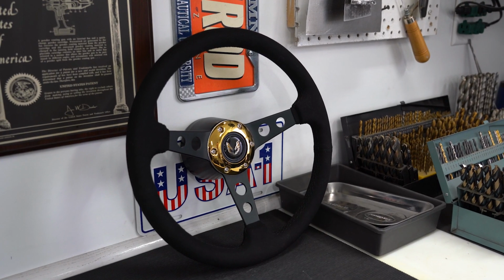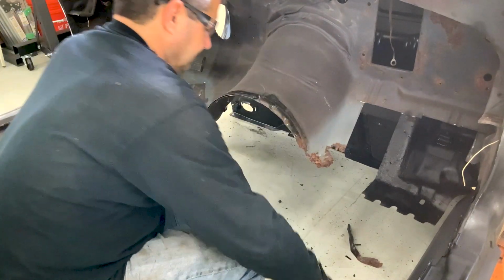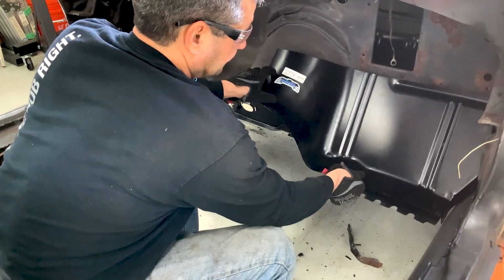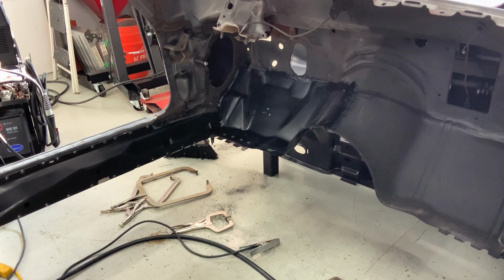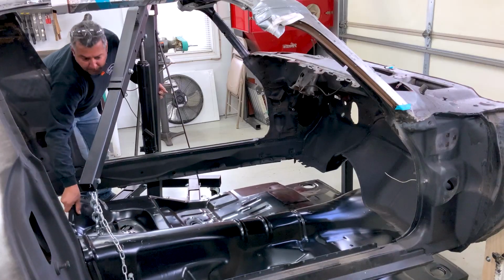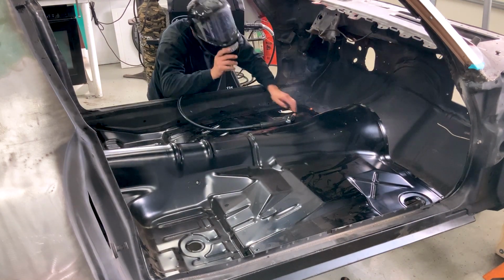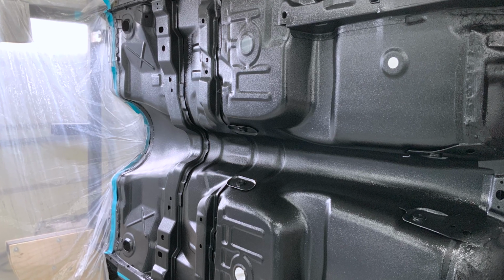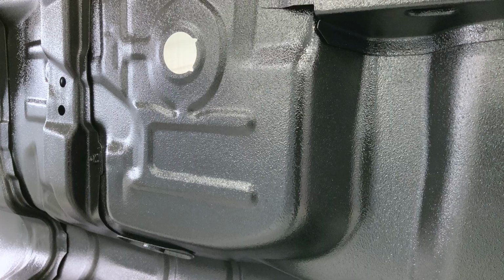Rusty Floor No MORE! - Replacing the Floor on a 1980 Trans Am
Mark's continuing the work on his 1980 Trans Am Project and today he's replacing the rusty rocker panels with new Firebird Central Sheet Metal. Follow along to learn how to do it yourself!

And if you're in need of Firebird parts head over to our friends

Eastwood 250 Amp MIG Welder

Get the power you need for big welding jobs at a remarkably low price thanks to the Eastwood MIG 250. This is our most advanced MIG welder that can be used on 20-gauge sheet metal up to ½-inch steel plates. The infinitely adjustable knob allows you to set the amperage anywhere between 50 and 250 amps for greater control. Even at the highest setting, you can weld for up to six minutes before needing a break. State-of-the-art inverter technology means this portable Eastwood MIG welder clocks in at just 46 pounds — half that of similar welders from leading brands.

Each MIG 250 welder comes with a Trafimet ERGOPLUS24 torch and 8-foot cable and 9.5-foot ground cable to help you move around a project. It takes 4-inch or 8-inch spool wire, and with the optional MIG welder spool gun, you can also weld aluminum. Plug this Eastwood welder into any 120V or 240V North American power source to Do the Job Right on automotive restoration. We back our MIG welders with a 3-year manufacturer’s warranty and lifetime tech support.

If you also need the ability to TIG or Arc weld in a single machine, you may want to consider our powerful Multi-Process MP250i Welder.
The Eastwood MIG 250 Features:

     ✅ Welds 20 gauge steel up to ½-inch thick plate
     ✅ 120 or 240 volt powered
     ✅ Infinitely adjustable 50-250 amp welding range
     ✅ 60 percent duty cycle at full 250 amp setting
     ✅ Weighs just 46 lbs.
     ✅ Torch Cable Length: 8 feet
     ✅ Ground Cable Length: 9.5 feet
     ✅ State of the art inverter technology
     ✅ Uses 4-inch or 8-inch wire spool
     ✅ Optional spool gun for aluminum wire
     ✅ Trafimet ERGOPLUS24 Torch

Eastwood Pneumatic Reversible Cut-Off Tool gets into tight areas.

    ✅ Forward and reverse cutting direction
    ✅ Works with your 4" cut-off wheel (sold separately)
    ✅ 14,000 RPM
    ✅ 1/4" air inlet
    ✅ Requires 7.1 cfm of air at 90psi
    ✅ 1-year warranty

Unique, low-profile cutting-head cut off tool design lets you work the tool into tight areas to cut bolts, brackets, sheet metal, rod and for general metal fabrication.

4" extended reach cut off tool does not come with cut off wheels. We suggest purchasing the 4in Metal Cut-Off Wheel 1/16th. x 5/8 Arbor - 5pk. The #51680 utilizes 4” x 3/8” Arbor or 4” x 5/8” Arbor, minimum 15,000 RPM.